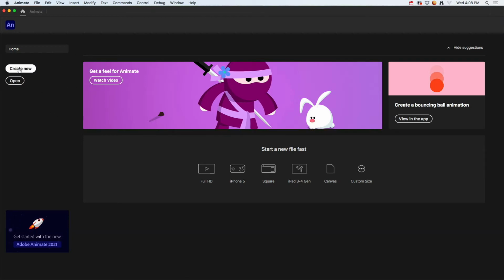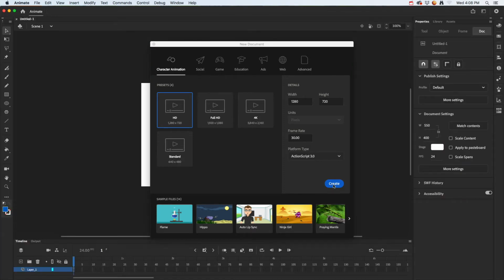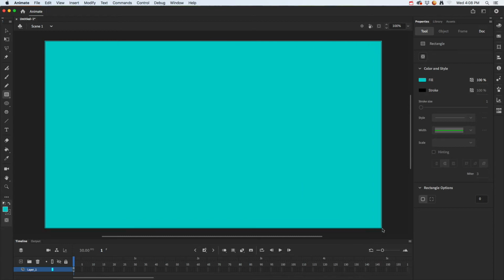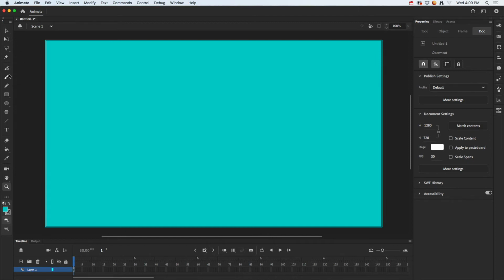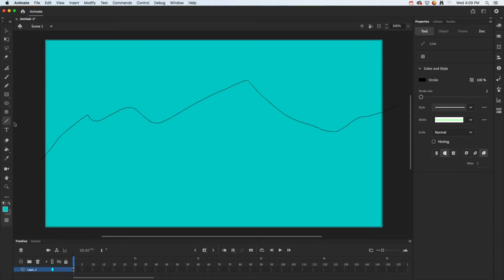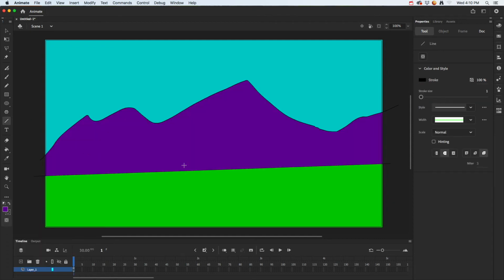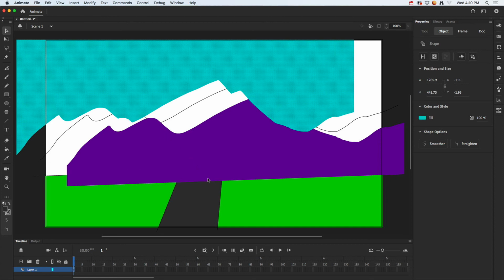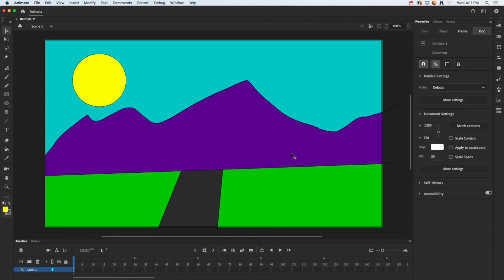001 Adobe Animate: Drawing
001 Adobe Animate: Drawing
Create Document, Selection Tool, Shapes, Color, Pencil Tool